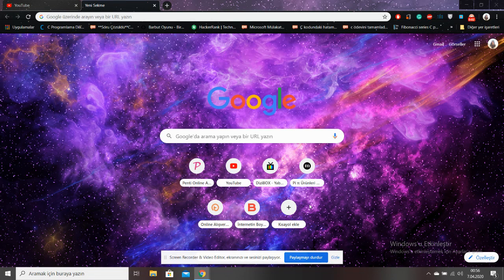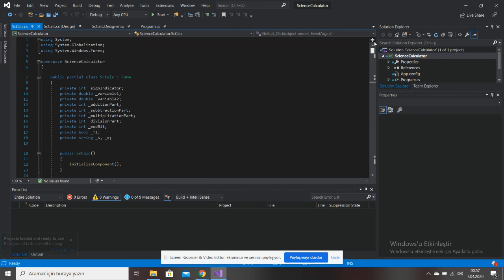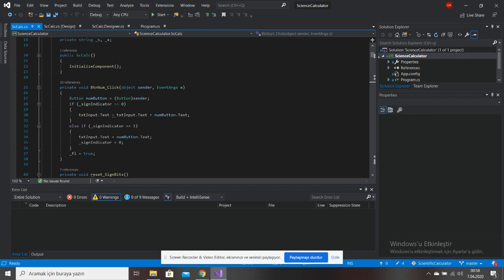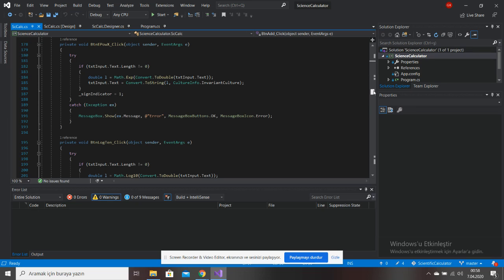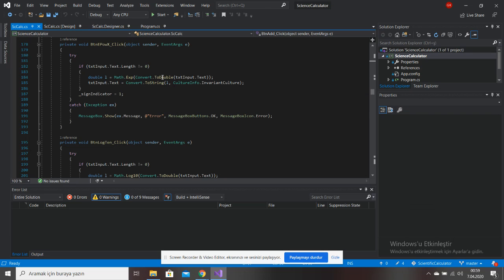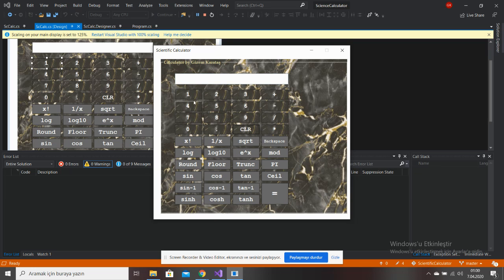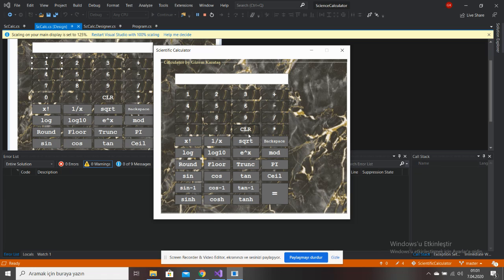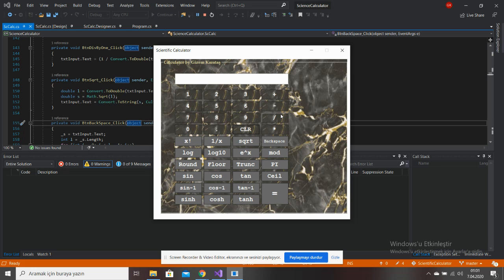Scientific Calculator - C sharp - Visual Studio / ESOGU EEE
electronics 1 project by gizem karataş